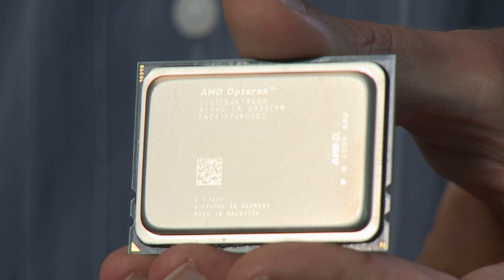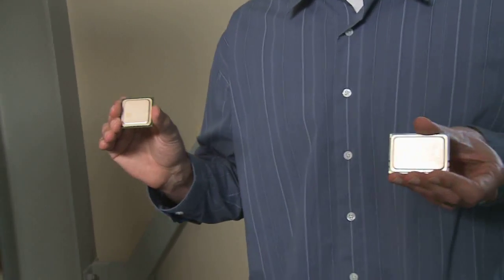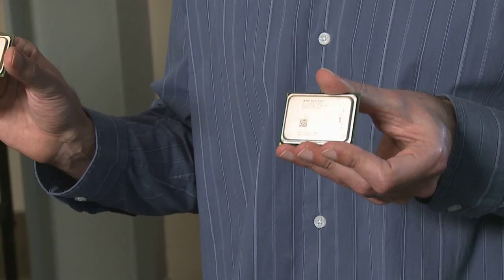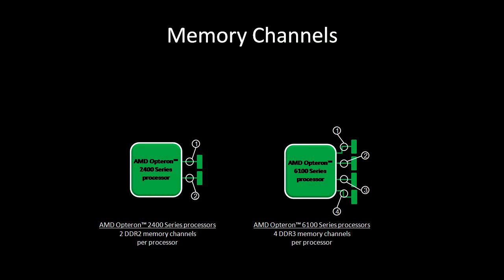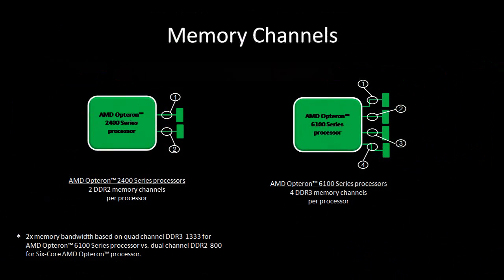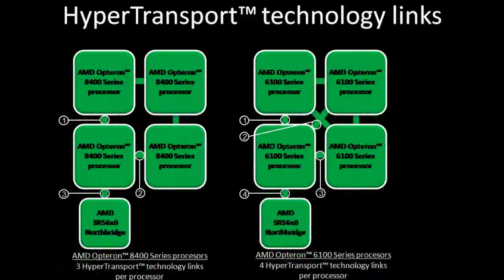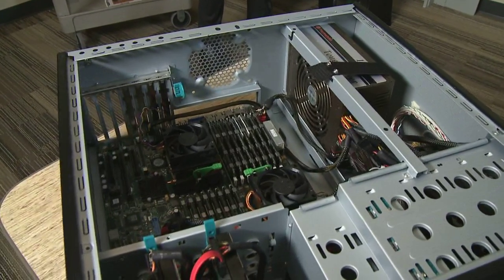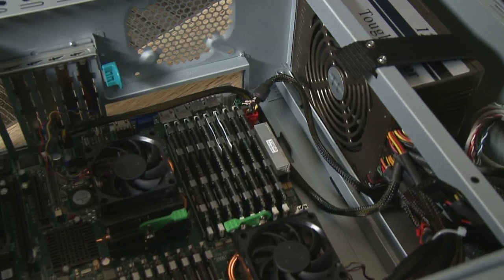AMD Opteron 6100 Series Processor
Get a sneak peek at the AMD Opteron processor codenamed Magny-Cours
More: